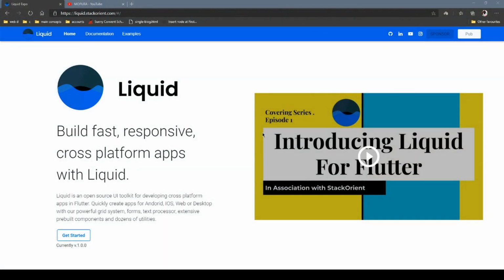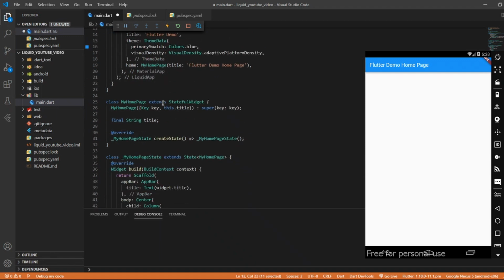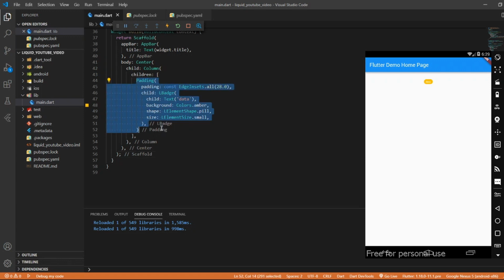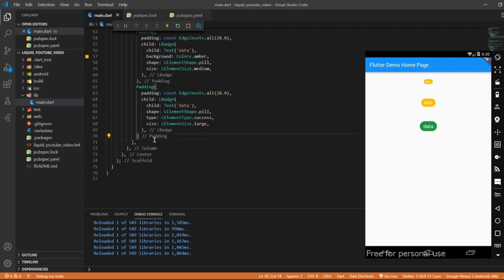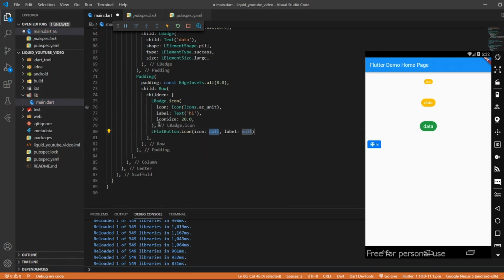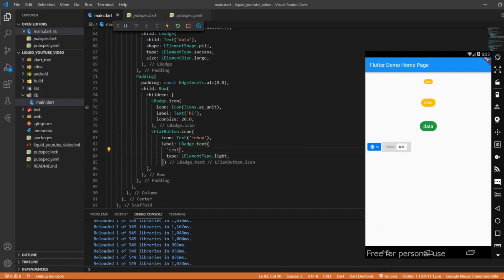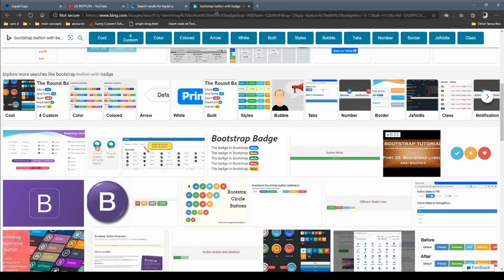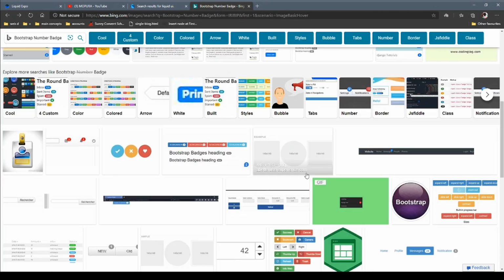How to implement badge in flutter using liquid UI? | Liquid Series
Let's implement Badge in flutter using liquid_ui. And do follow the series to learn more about different liquid components in future. Tag your work with madewithliquid

To learn about liquid logon to.
Links

1. Liquid Expo
2. Github
3. Pub dev